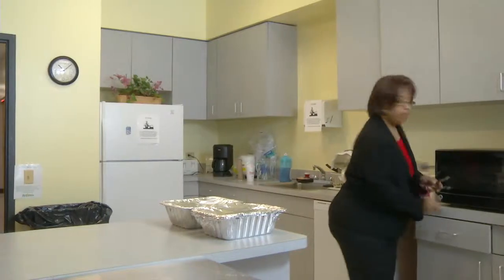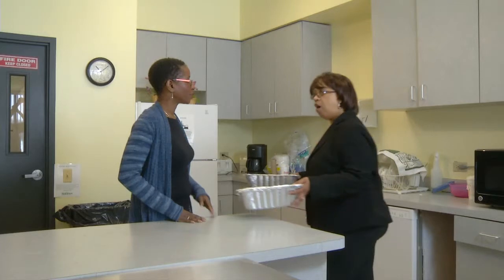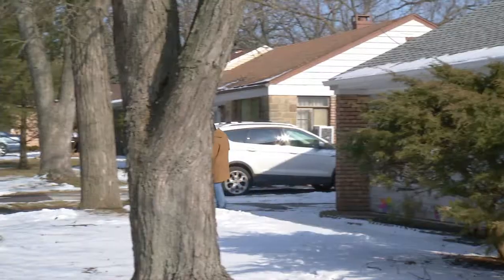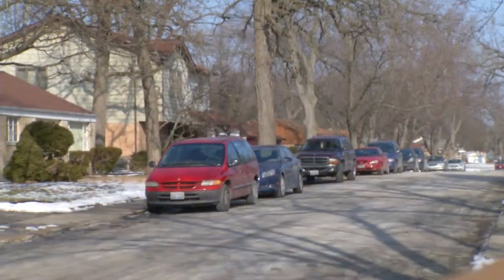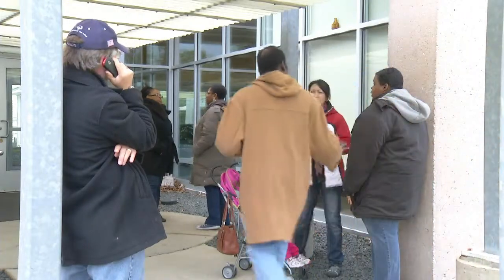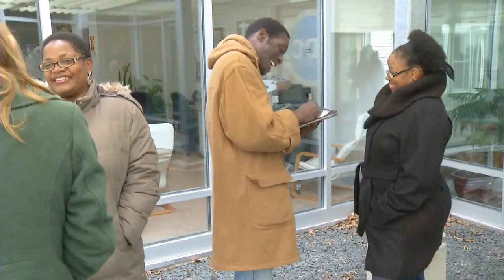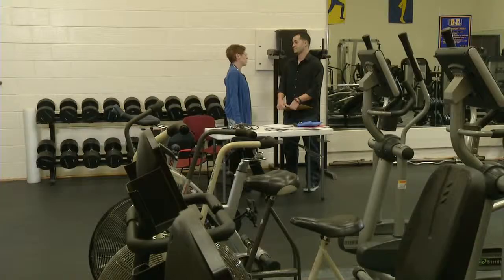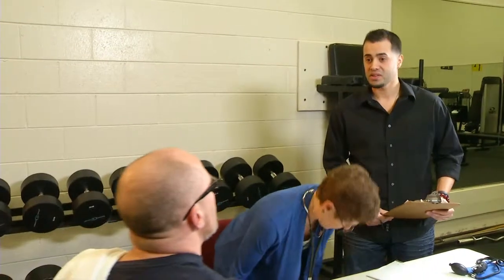Process of Recruitment